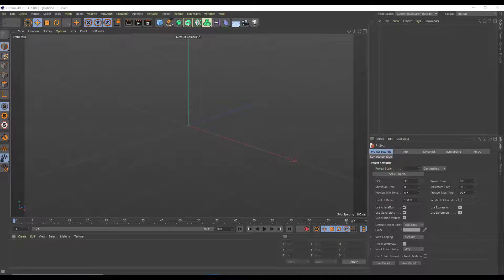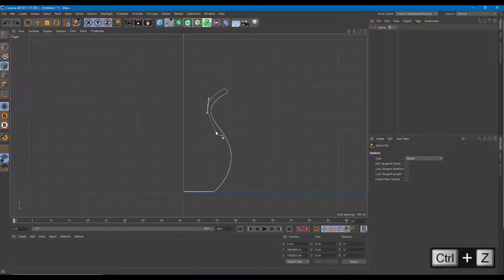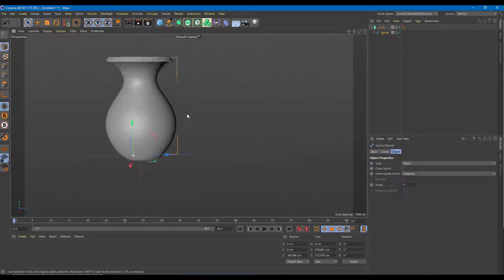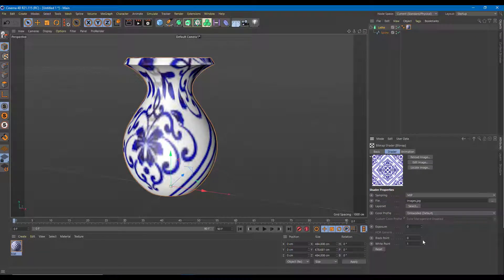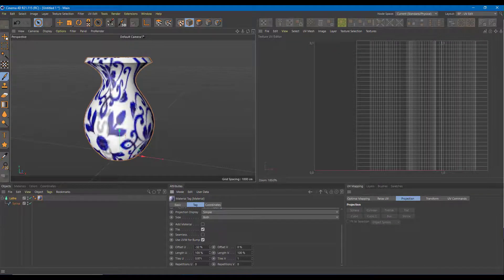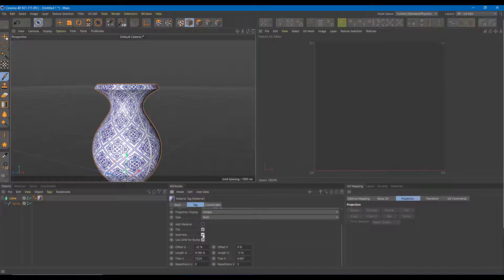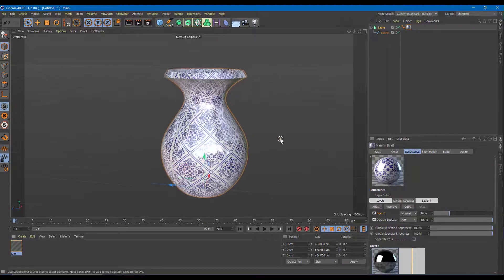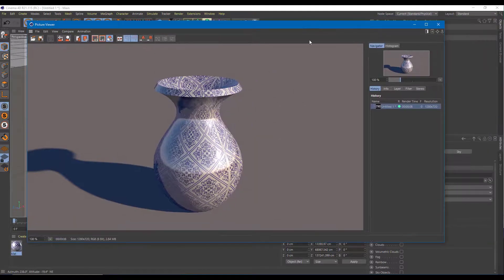Cinema 4D Tutorial - Lesson 74 - Modelling a Vase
In this tutorial, we will be discussing about Modelling a Vase in Cinema 4D.